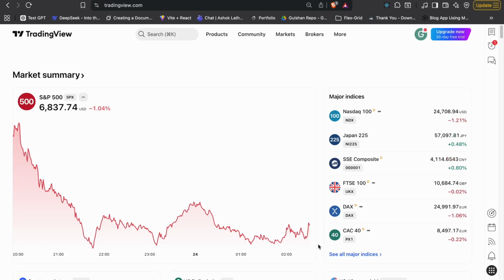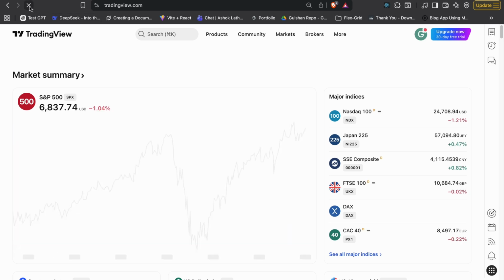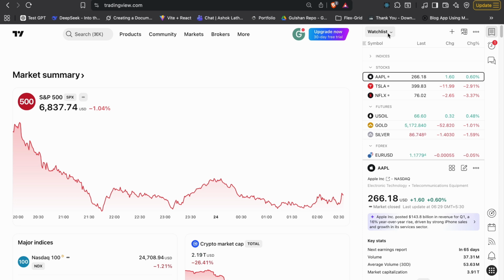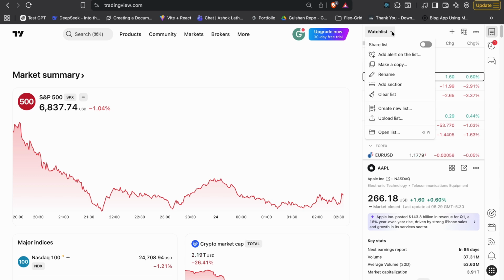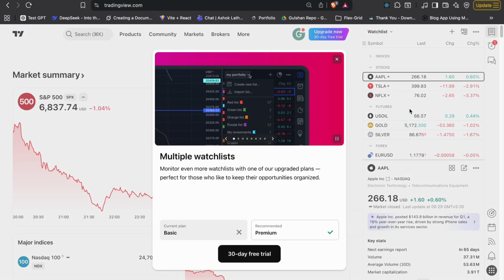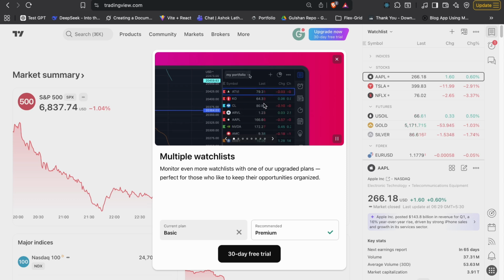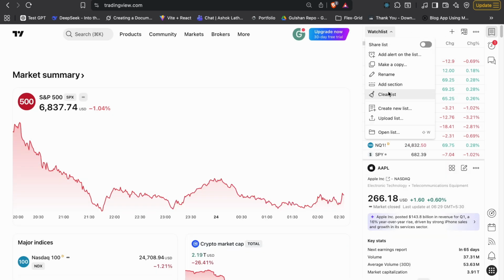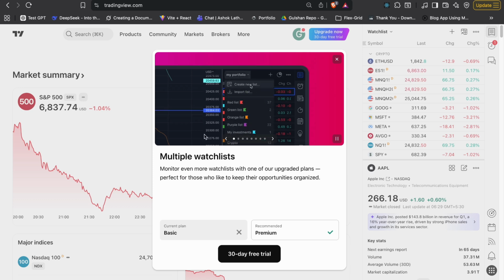How to Create Multiple Watchlists in TradingView – More Than One Watchlist Setup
In this comprehensive tutorial, we will guide you through the process of creating multiple watchlists in TradingView, allowing you to efficiently manage and track your favorite stocks, cryptocurrencies, and other assets. Learn how to set up more than one watchlist to enhance your trading experience and streamline your analysis. Whether you are a beginner or an experienced trader, this video will provide you with valuable insights and step-by-step instructions to optimize your TradingView setup. Don't miss out on the opportunity to elevate your trading game!